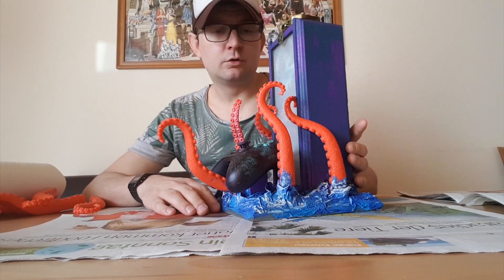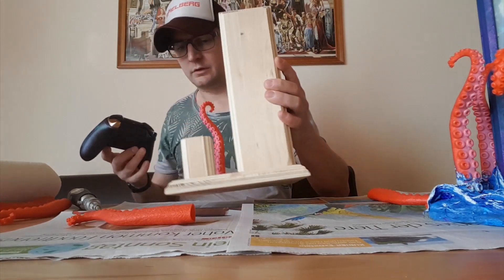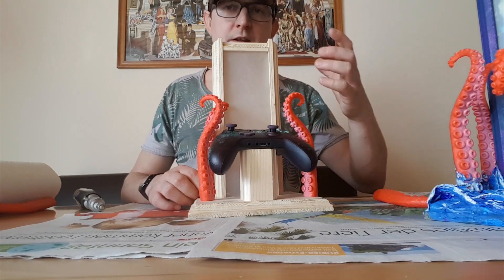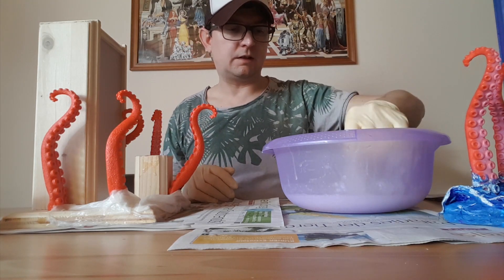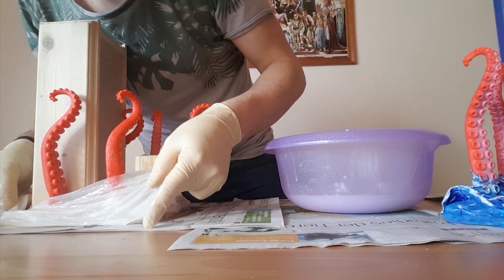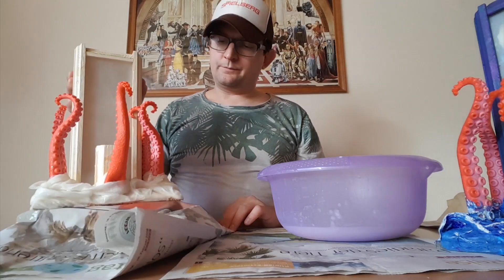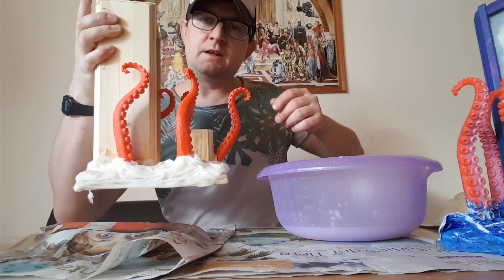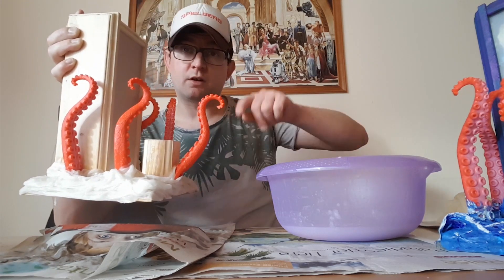Controller Holder in Sea of Thieves Style-Part One for selfbuilding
Part One to build your own Controller holder in Sea of Thieves Style.
In the first part i show to fix the tentacle on the groundplate and with kitchen role and paste we build the water.

this are some things i need:

Compass small

Compass big

LED Light